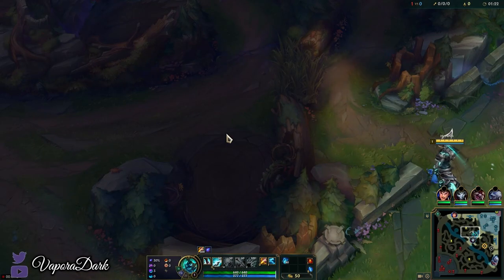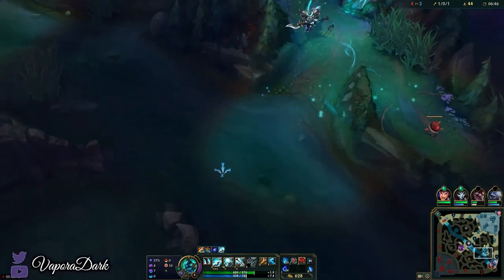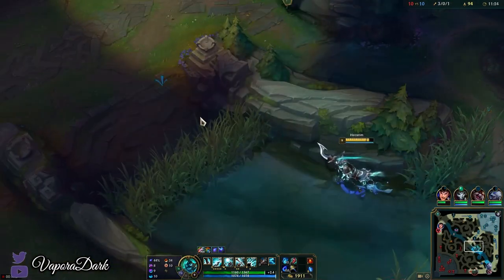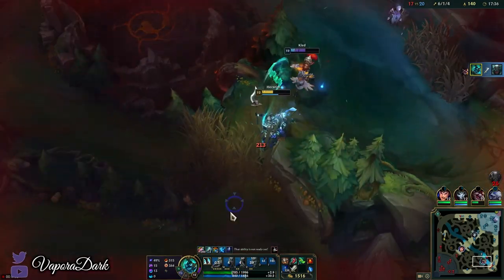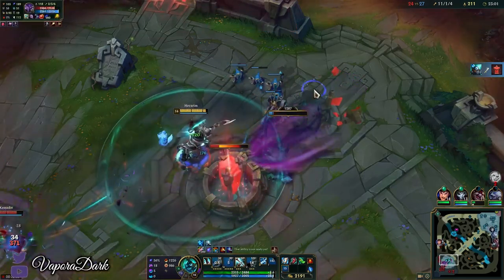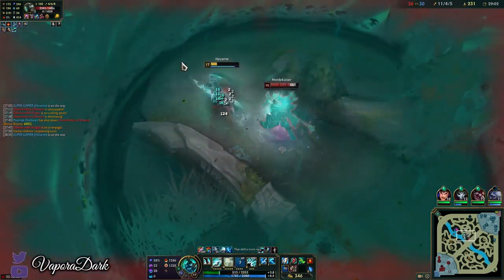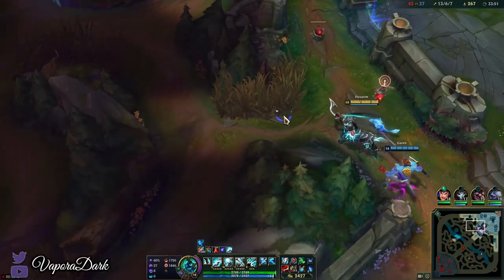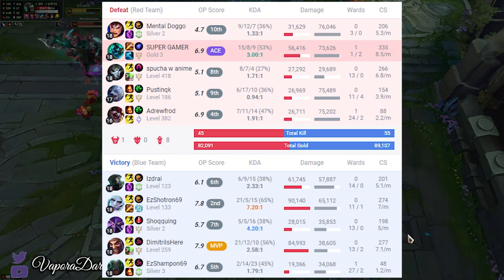How to play Hecarim Jungle - Season 13 Hecarim Guide | Best Build & Runes